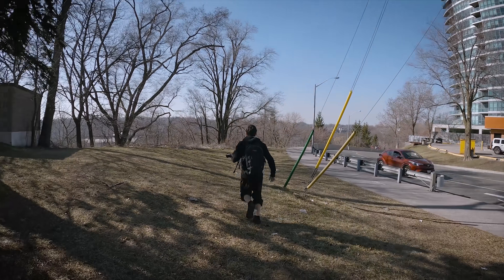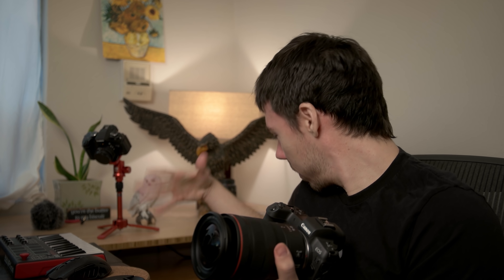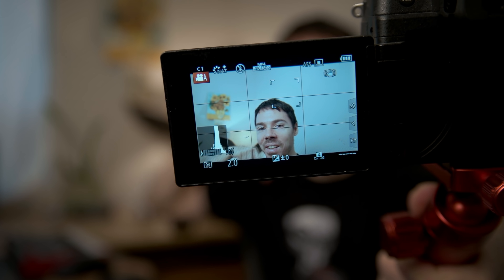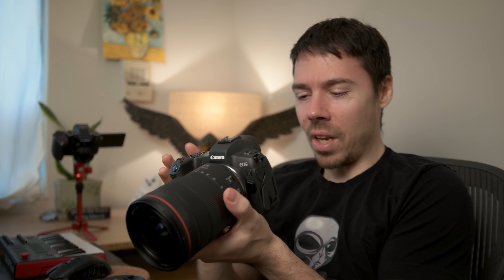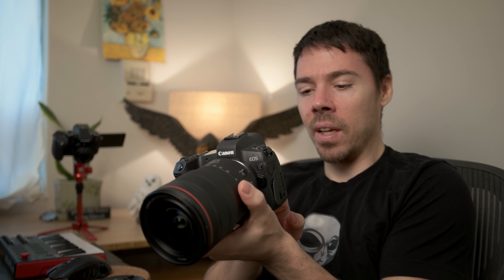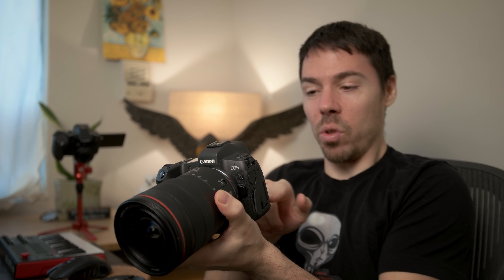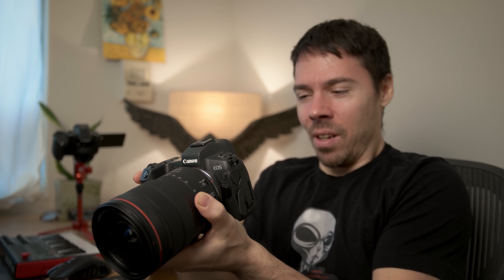Canon Custom White Balance Trauma Support Group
Canon custom white balance is harder than anything you've ever come across in your war torn life.  There is no greater struggle.  There is no bigger challenge.  Why do they make it so difficult? LOL